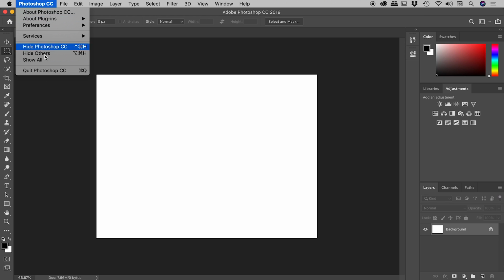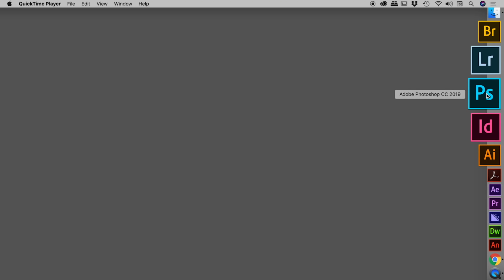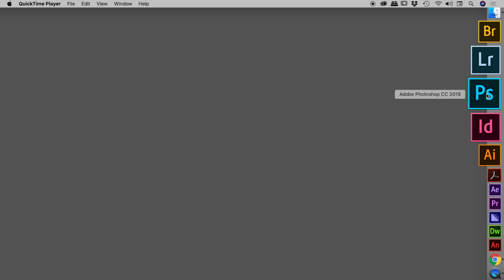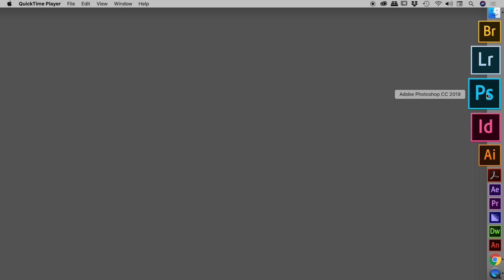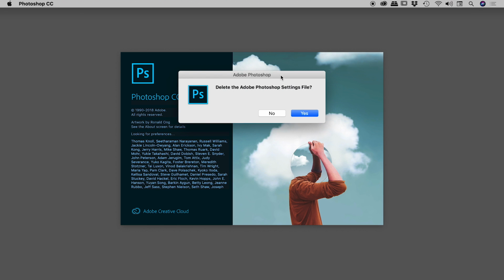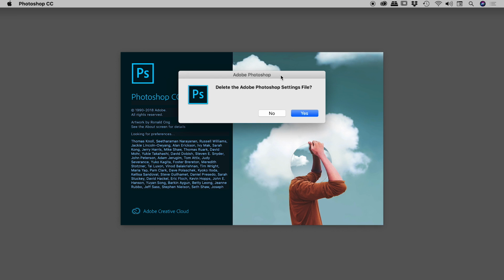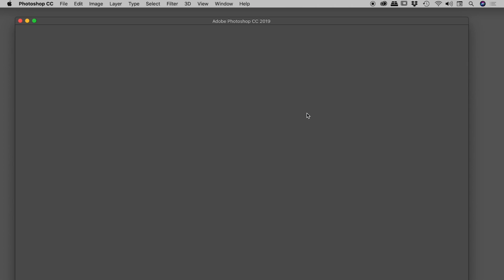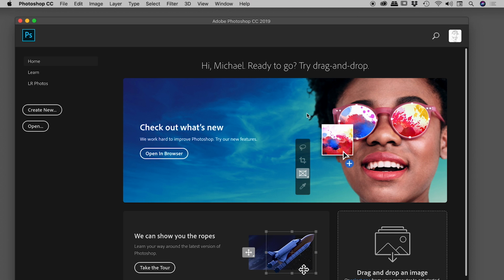How to reset Preferences in Photoshop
Launch Photoshop while holding down the following keys...
Mac: Command + Option + Shift
Windows: Control + Alt + Shift